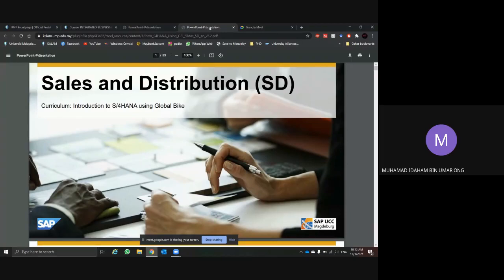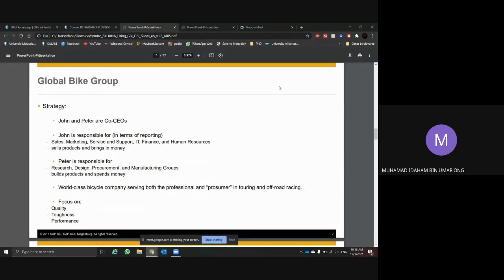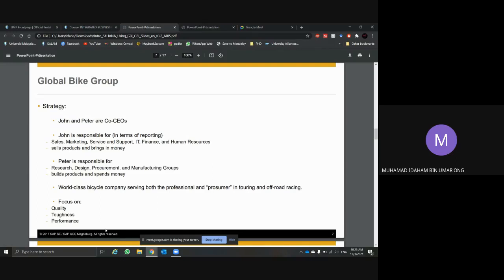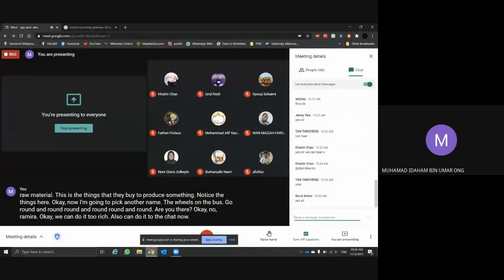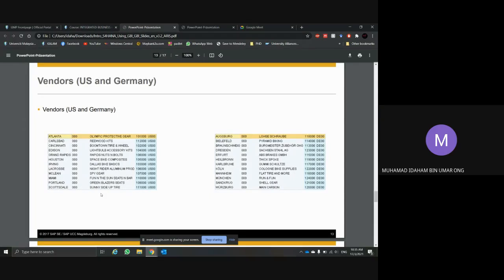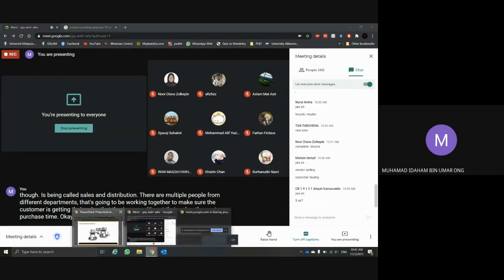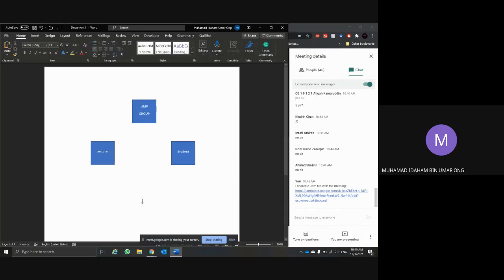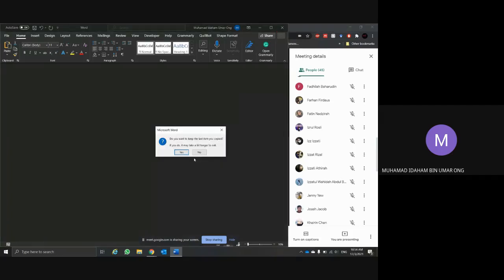Sales and Distribution part 1